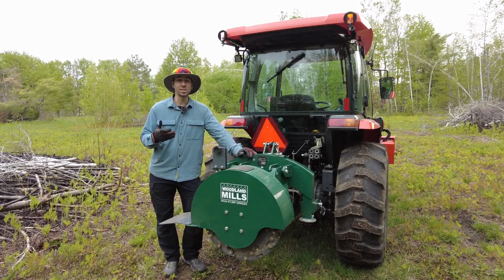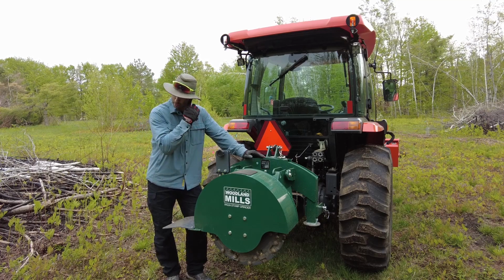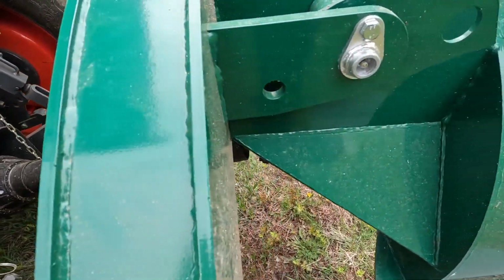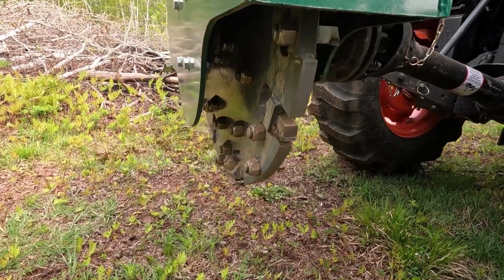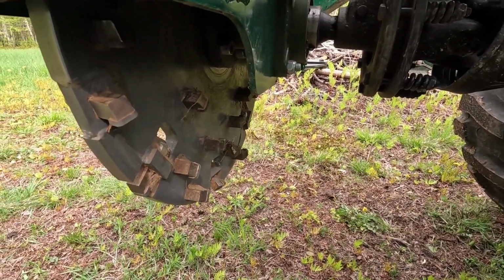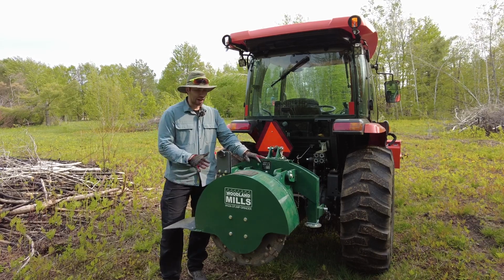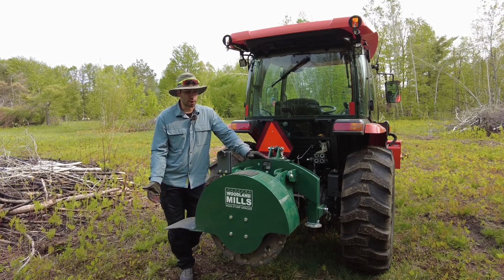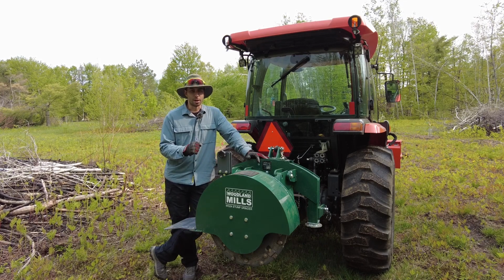Woodland Mills Stump Grinder Review and Demo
Here are my thoughts after having used the Woodland Mills WG24 Stump Grinder to remove hundreds of tree stumps around the property.

TLDW : Great price, great machine, works really well!